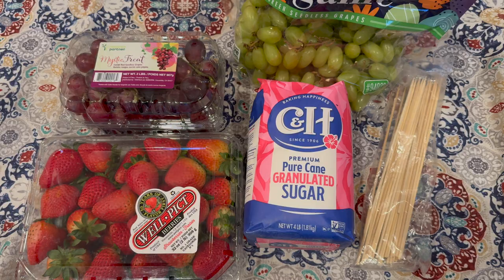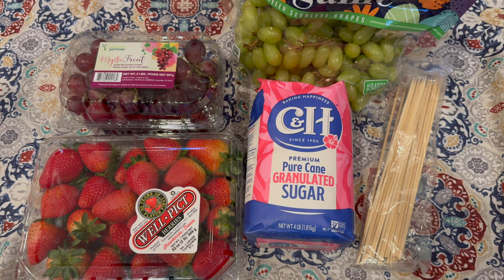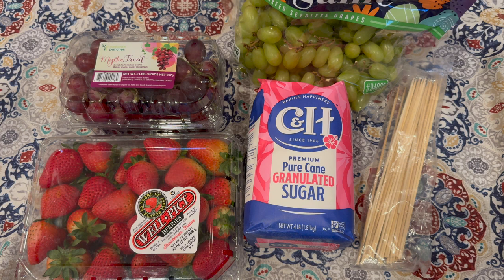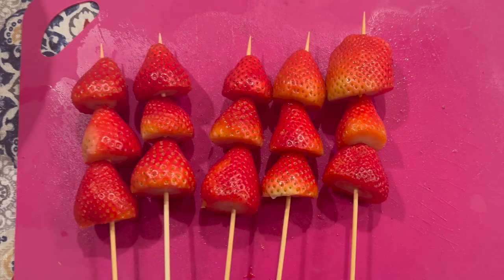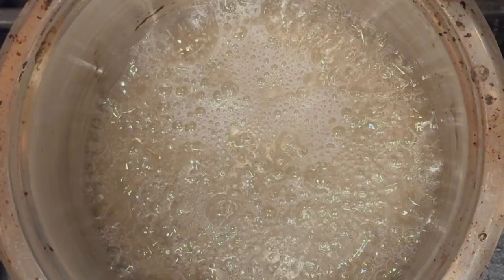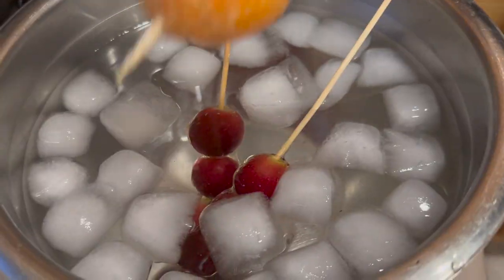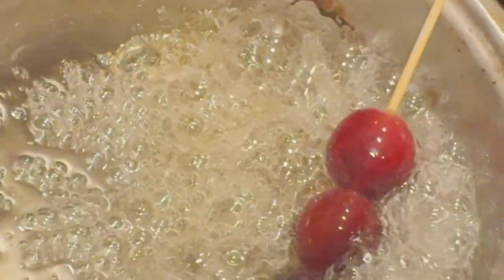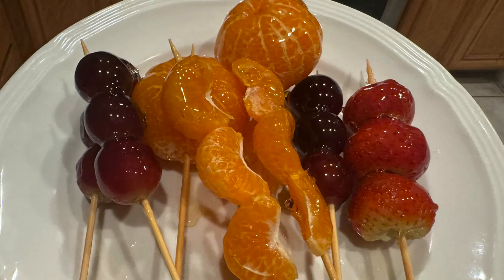Virtually BGCMC - How to Make Tanghulu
Tanghulu is a traditional Chinese snack, and it's perfect for celebrating Asian American Heritage Month. Ms. Brisa can take you through this simple recipe to make your own and share with your family and friends.